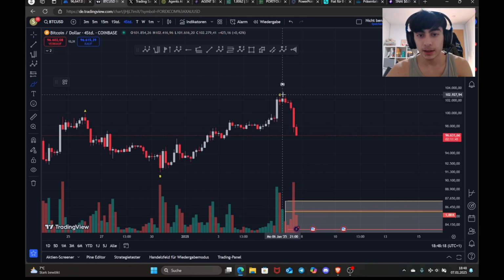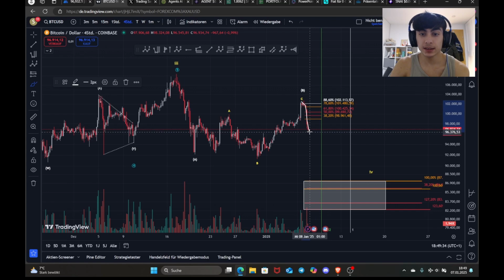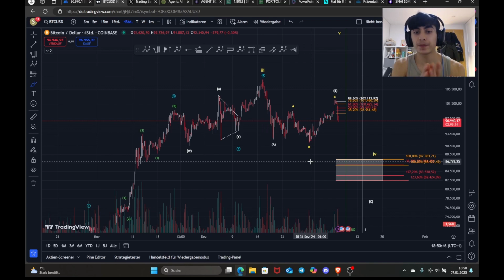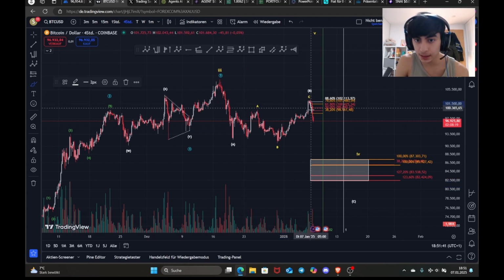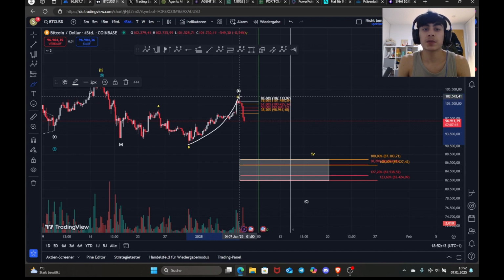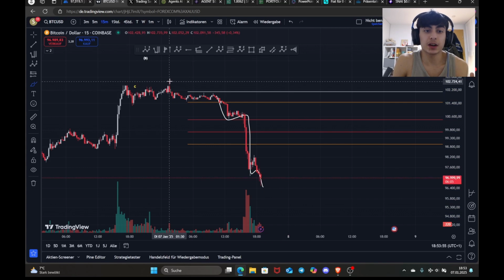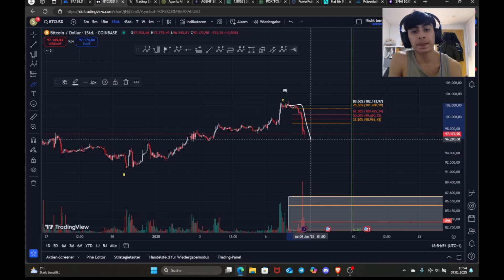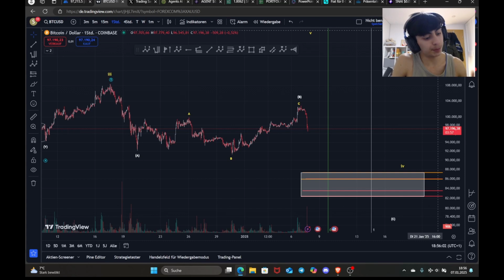Bitcoin analysis: Crash just startet, ACT FAST!!